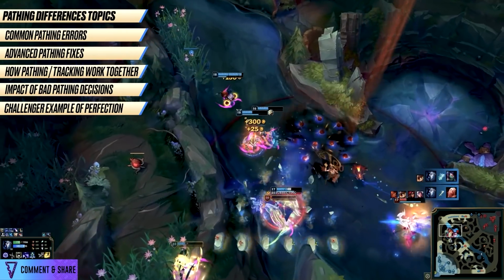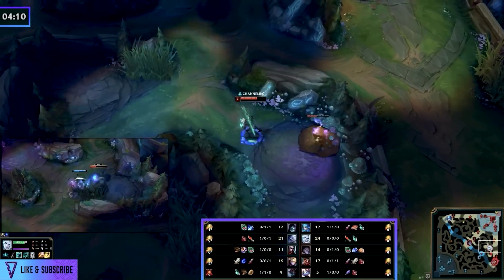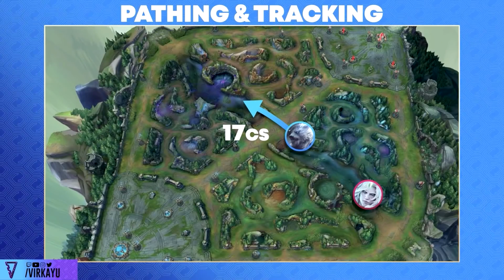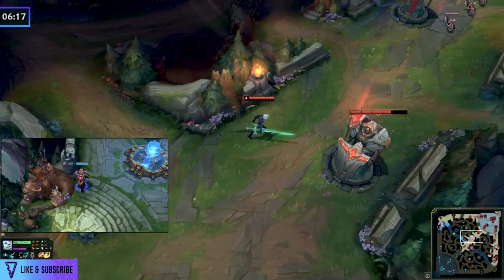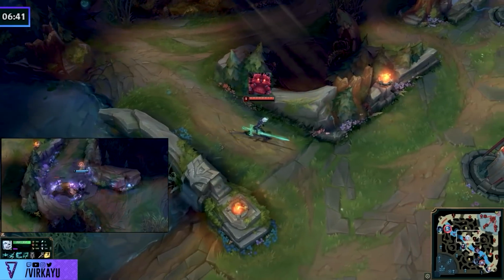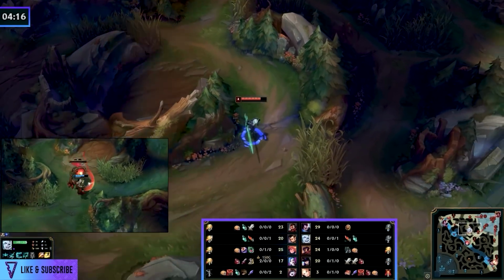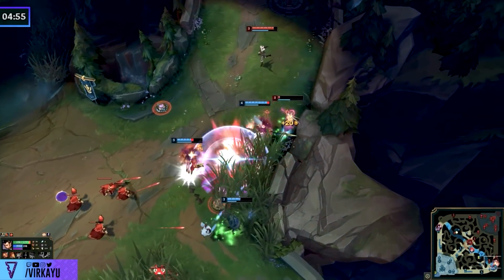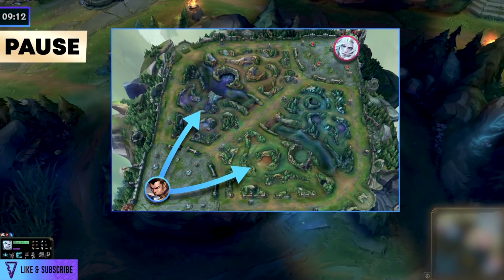Challenger Jungle Pathing Tips: Climb By FIXING Your Pathing! | Season 12 Jungle Guide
🔵 Use these Challenger Advanced Jungle Pathing tips by comparing high elo to low elo so that you can carry, win, climb & become a better jungler in this Season 12!

In this Season 12 ultimate ganking jungle guide for solo queue, I breakdown all the core fundamentals and MUST USE aspects of pathing in order for you to be able to take control of your games by comparing ganking from CHALLENGER to Low Elo.

PATHING? We're talking about pathing?. PATHING!?: 0:00
#1 Common & Advanced Pathing Mistakes + Fixes: 1:02
#2 Invade/Clear Errors & How It Affects Your Pathing: 5:41
#3 Champion Specific Pathing Mistakes: 8:36
Bring it together: Challenger Example: 9:03

Editors: Virkayu and @S04Dawi
Thumbnail: Dawi  Twitter: @S04Dawi